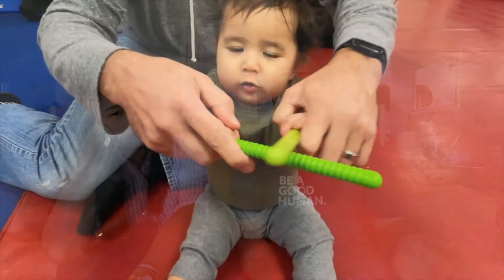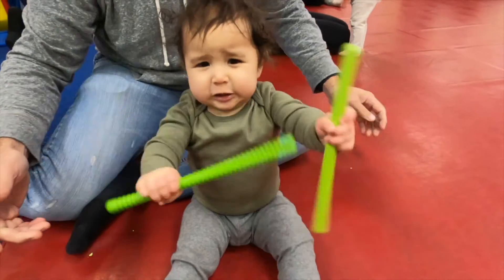Olivia 11 Month baby Update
Olivia's 11 Month update. Enjoy, thanks for joining us on this journey!